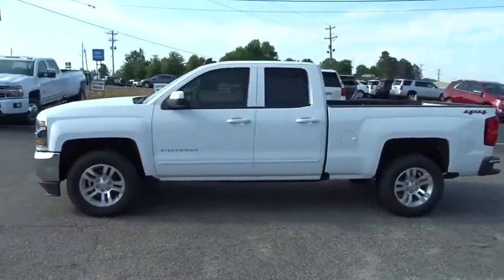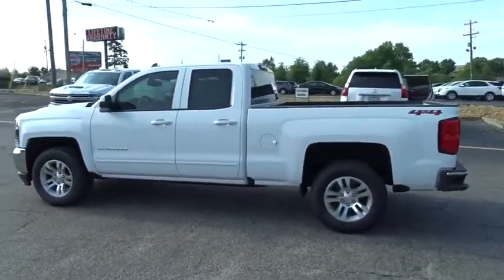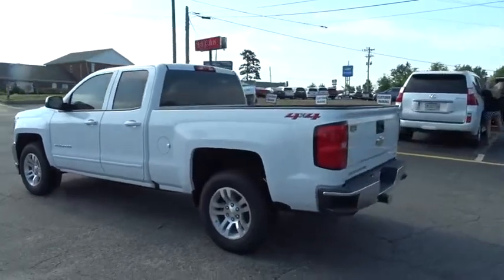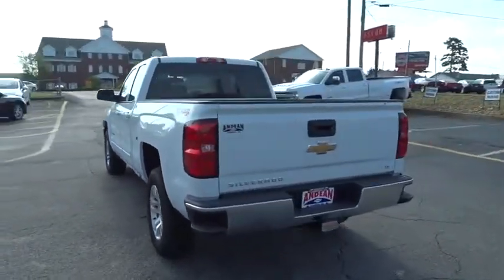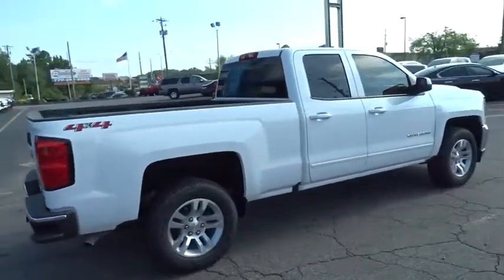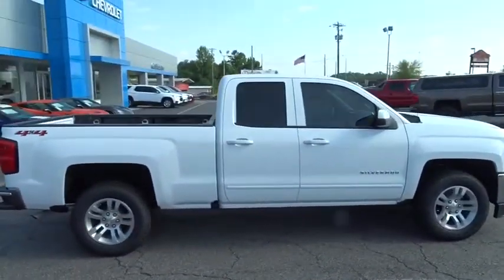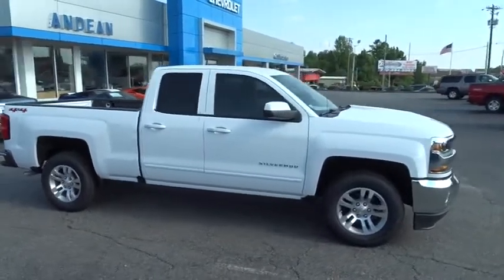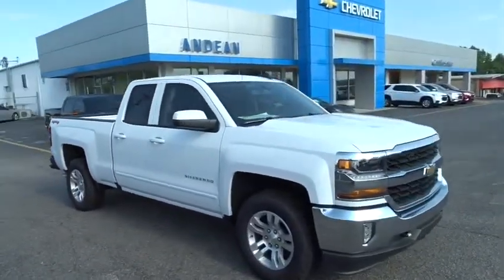2018 Chevrolet Silverado 1500 Cumming, Alpharetta, Canton, Dawsonville, Johns Creek, GA 180836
Summit White New 2018 Chevrolet Silverado 1500 available in Cumming, Georgia at Andean Chevrolet. Servicing the Alpharetta, Canton, Dawsonville, Johns Creek, GA area.
2018 Chevrolet Silverado 1500 LT - Stock#: 180836 - VIN#: 2GCVKREC5J1100110

Andean Chevrolet
527 Atlanta Rd

SEATS  FRONT 40/20/40 SPLIT-BENCH  3-PASSENGER  AVAILABLE IN CLOTH OR LEATHER  includes driver and front passenger recline with outboard head restraints and center fold-down armrest with storage. Also includes manually adjustable driver lumbar  lockable storage compartment in seat cushion  and storage pockets. (STD) Includes (AG1) driver 10-way power seat-adjuster with (PCM) LT Convenience Package  (PDA) Texas Edition or (PDU) All Star Edition.,DIFFERENTIAL  HEAVY-DUTY LOCKING REAR,STEERING COLUMN  MANUAL TILT AND TELESCOPING,REAR AXLE  3.42 RATIO,TRANSMISSION  6-SPEED AUTOMATIC  ELECTRONICALLY CONTROLLED  with overdrive and tow/haul mode. Includes Cruise Grade Braking and Powertrain Grade Braking (STD),SUMMIT WHITE,DEFOGGER  REAR-WINDOW ELECTRIC,TRAILER BRAKE CONTROLLER  INTEGRATED,GVWR  7200 LBS. (3266 KG),LICENSE PLATE KIT  FRONT,WHEELS  18 X 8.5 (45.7 CM X 21.6 CM) BRIGHT-MACHINED ALUMINUM,POWER OUTLET  110-VOLT AC,FOG LAMPS  THIN PROFILE LED,TIRES  P265/65R18 ALL-TERRAIN  BLACKWALL,REMOTE VEHICLE STARTER SYSTEM  Includes (UTJ) Theft-deterrent system.),ENGINE  5.3L ECOTEC3 V8 WITH ACTIVE FUEL MANAGEMENT  DIRECT INJECTION AND VARIABLE VALVE TIMING  includes aluminum block construction (355 hp [265 kW] @ 5600 rpm  383 lb-ft of torque [518 Nm] @ 4100 rpm; more than 300 lb-ft of torque from 2000 to 5600 rpm),PAINT  SOLID,SEAT ADJUSTER  DRIVER 10-WAY POWER,LT PREFERRED EQUIPMENT GROUP  includes standard equipment,AUDIO SYSTEM  CHEVROLET MYLINK RADIO WITH 8 DIAGONAL COLOR TOUCH-SCREEN  AM/FM STEREO  with seek-and-scan and digital clock  includes Bluetooth streaming audio for music and select phones; USB ports; auxiliary jack; voice-activated technology for radio and phone; and Shop with the ability to browse  select and install apps to your vehicle. Apps include Pandora  iHeartRadio  The Weather Channel and more. (STD),TRAILERING PACKAGE  includes trailer hitch  7-pin and 4-pin connectors Includes (G80) locking rear differential.,AIR CONDITIONING  DUAL-ZONE AUTOMATIC CLIMATE CONTROL,ALL STAR EDITION  for Crew Cab and Double Cab  includes (AG1) driver 10-way power seat adjuster with (AZ3) bench seat only  (CJ2) dual-zone climate control  (BTV) Remote Vehicle Starter system  (C49) rear-window defogger and (KI4) 110-volt power outlet (Includes (Z82) Trailering Package  (G80) locking differential and (T3U) LED front fog lamps. (N37) manual tilt and telescopic steering column included with (L83) 5.3L EcoTec3 V8 engine.,COOLING  AUXILIARY EXTERNAL TRANSMISSION OIL COOLER,JET BLACK  CLOTH SEAT TRIM,TIRE  SPARE P265/70R17 ALL-SEASON  BLACKWALL,THEFT-DETERRENT SYSTEM  UNAUTHORIZED ENTRY,Four Wheel Drive,Power Steering,ABS,4-Wheel Disc Brakes,Aluminum Wheels,Tires - Front All-Season,Tires - Rear All-Season,Conventional Spare Tire,Tow Hooks,Daytime Running Lights,HID headlights,Heated Mirrors,Power Mirror(s),Privacy Glass,Keyless Entry,Power Door Locks,AM/FM Stereo,MP3 Player,Bluetooth Connection,Auxiliary Audio Input,Smart Device Integration,CD Player,HD Radio,Satellite Radio,WiFi Hotspot,Split Bench Seat,Driver Adjustable Lumbar,Pass-Through Rear Seat,Rear Bench Seat,Floor Mats,Cruise Control,Steering Wheel Audio Controls,Leather Steering Wheel,Adjustable Steering Wheel,Power Windows,A/C,Driver Vanity Mirror,Passenger Vanity Mirror,Driver Illuminated Vanity Mirror,Passenger Illuminated Visor Mirror,Traction Control,Stability Control,Driver Air Bag,Passenger Air Bag,Front Side Air Bag,Front Head Air Bag,Rear Head Air Bag,Passenger Air Bag Sensor,Telematics,Back-Up Camera,Tire Pressure Monitor